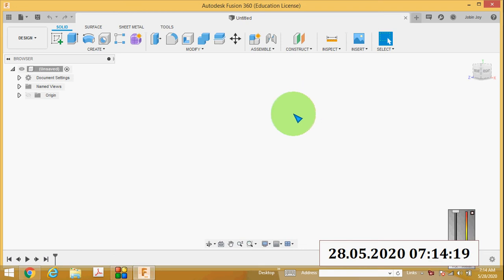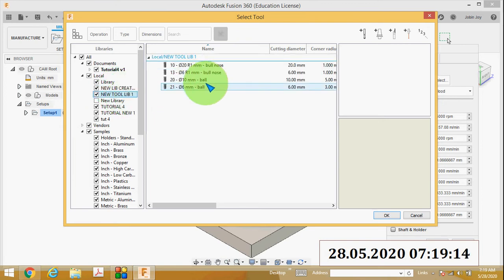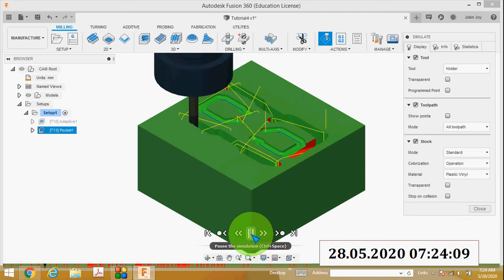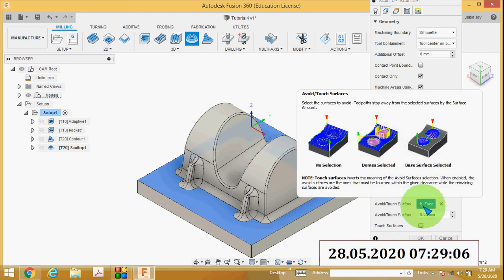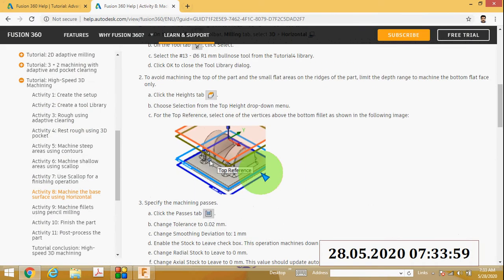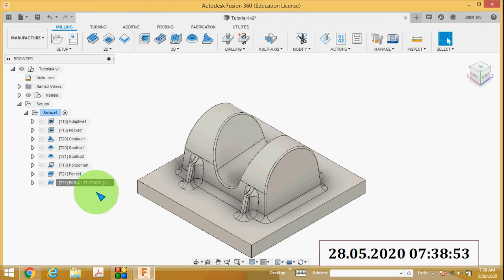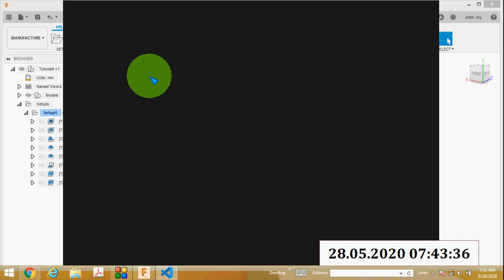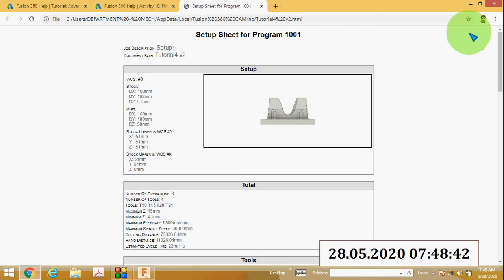COMPUTER AIDED MANUFACTURING USING FUSION 360-HIGH SPEED 3D MACHINING